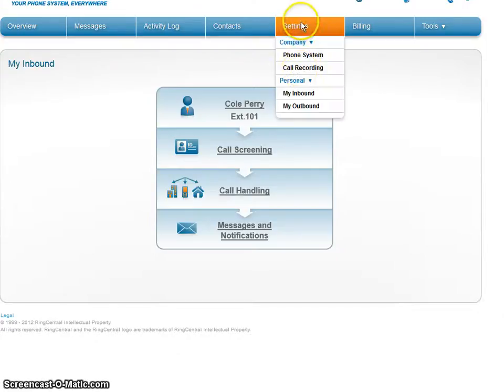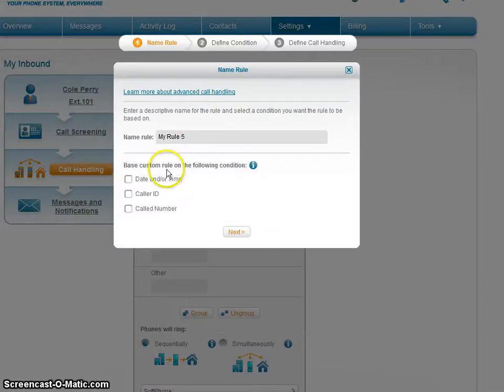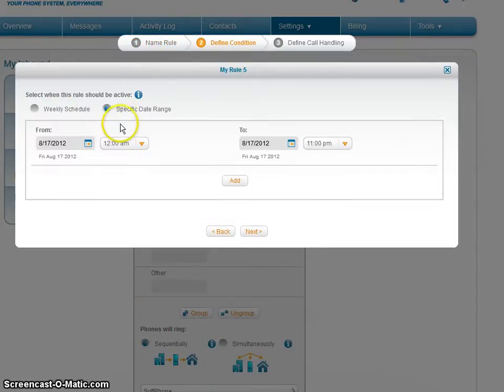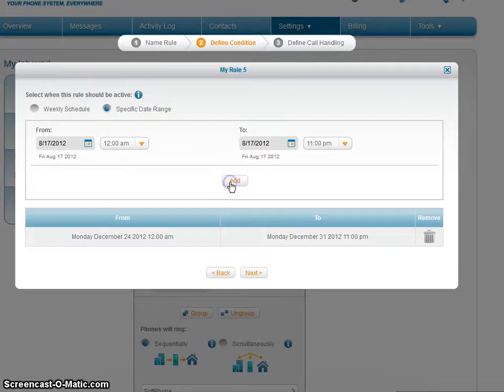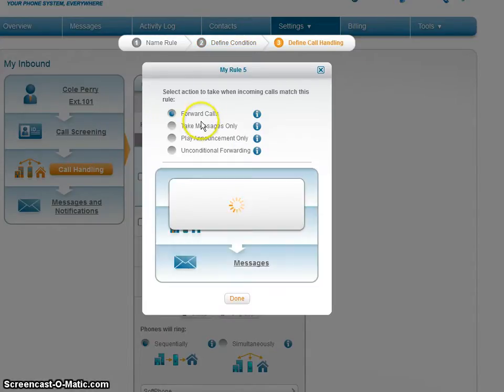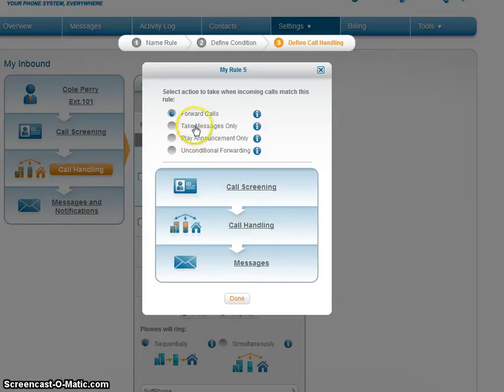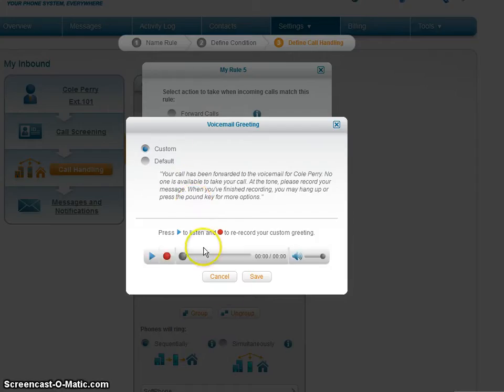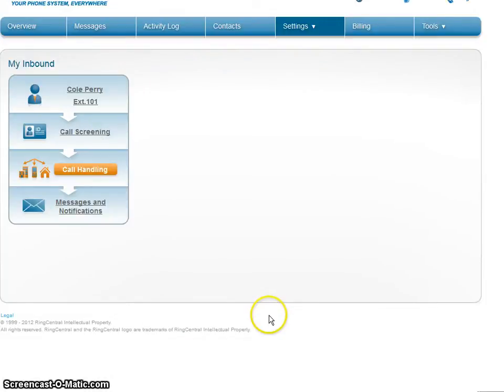How To Set Holiday Rules on RingCentral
This video tutorial shows how easy it is to set up holiday calling rules in RingCentral.